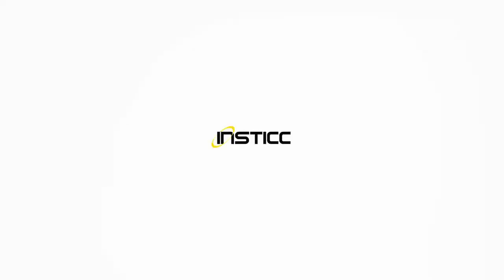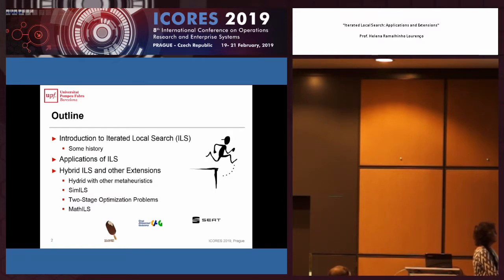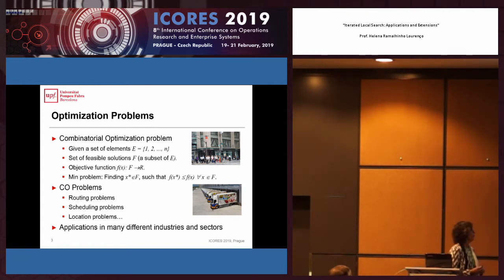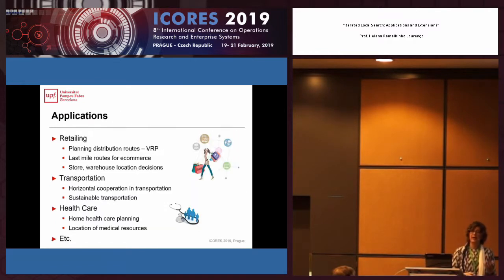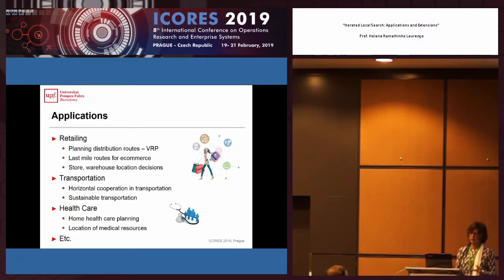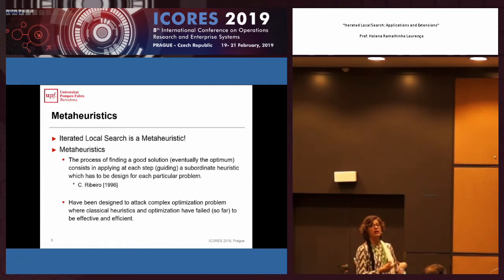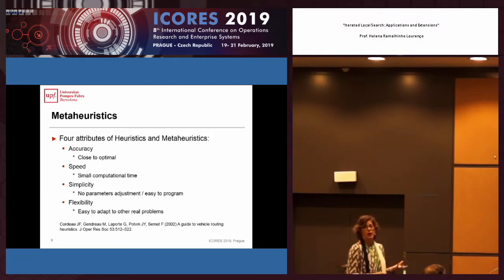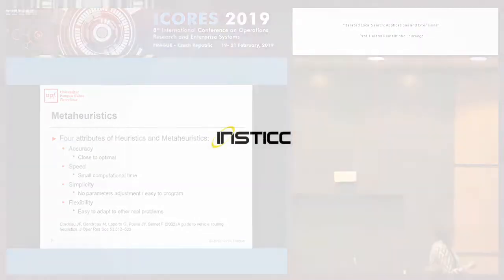"Iterated Local Search: Applications and Extensions" Prof. Helena Ramalhinho Lourenço (ICORES 2019)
Title: Iterated Local Search: Applications and Extensions

Keynote Lecturer: Helena Ramalhinho Lourenço
Presented on: 19/02/2019, Prague, Czech Republic

Abstract: Iterated Local Search (ILS) is a conceptually simple and efficient well-known Metaheuristic. The main idea behind ILS is to drive the search not on the full space of all candidate solutions but on the solutions that are returned by some underlying algorithm; typically, local optimal solutions obtained by the application of a local search heuristic. This method has been applied to many different optimization problems having more than 9,000 entries in Google Scholar. In this talk, we will review briefly the ILS method emphasizing the extensions of ILS. We will describe three relevant types of extensions: the hybrid ILS approaches combining ILS with other metaheuristics and/or exact methods; the SimILS (Simulation+ILS) to solve Stochastic Combinatorial Optimization Problems; the MoILS to solve Multiobjective Combinatorial Optimization. We will discuss the advantages and disadvantages of these extensions and present some applications, including real ones in areas like Supply Chain Management, Economic Development or Health Care. Finally, future research topics will be presented.

Presented at the following Event:
ICORES, 8th International Conference on Operations Research and Enterprise Systems